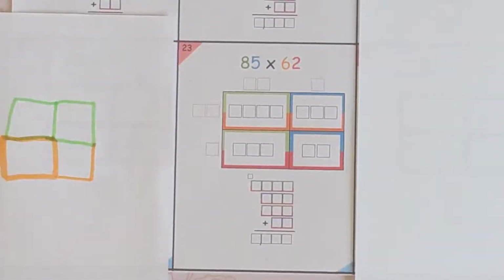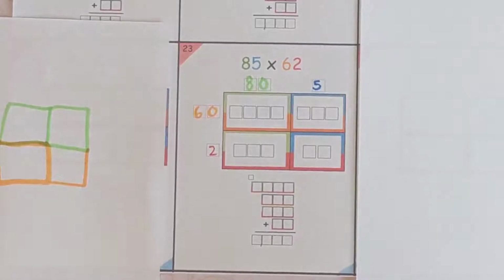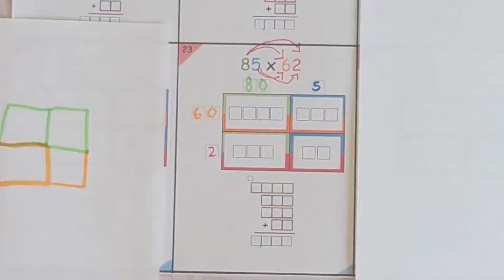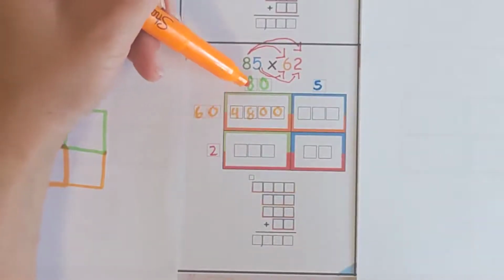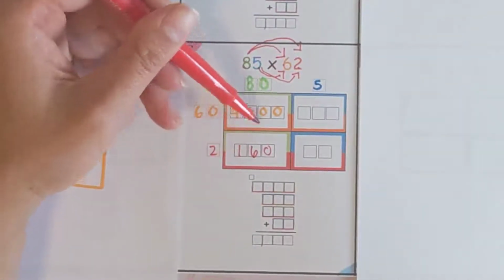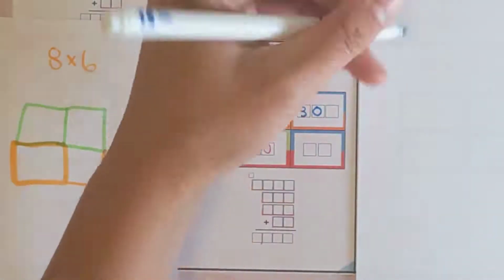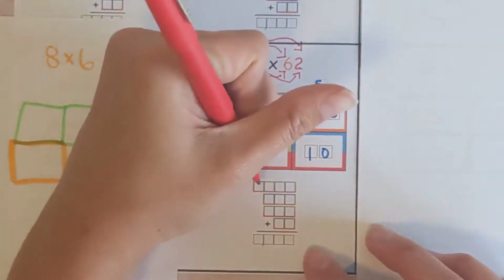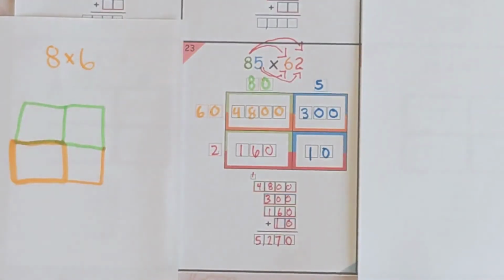Area Model Multiplication, how to do the box method for double digit multiplication, 2 x 2 digit #23